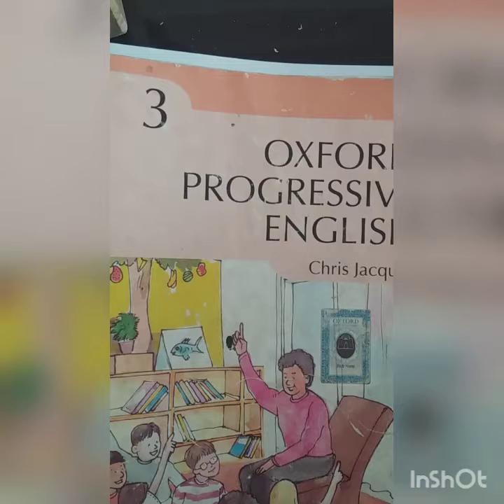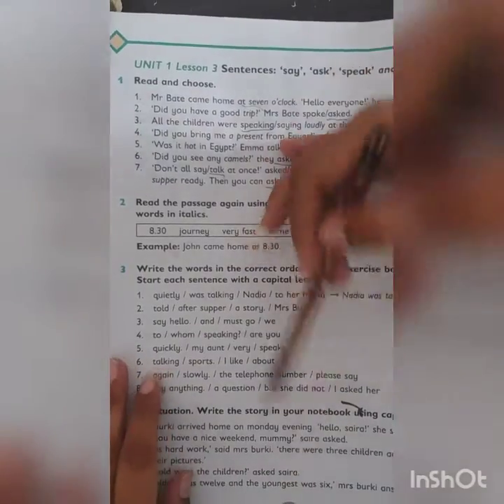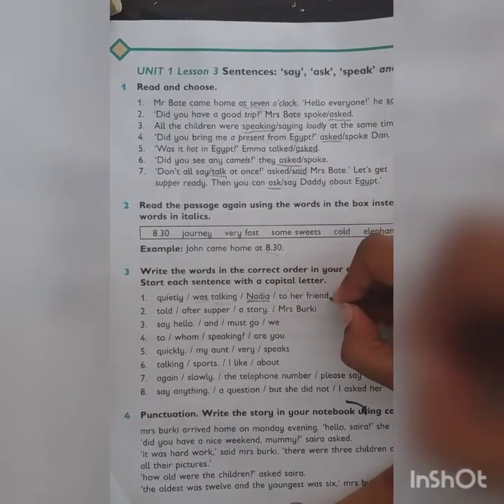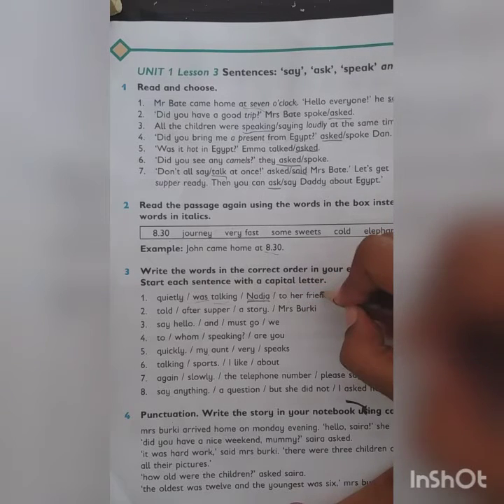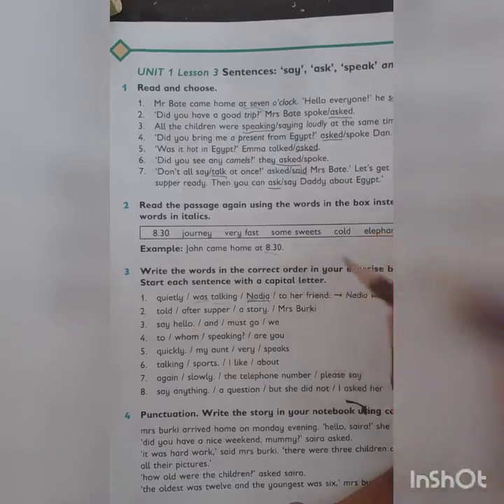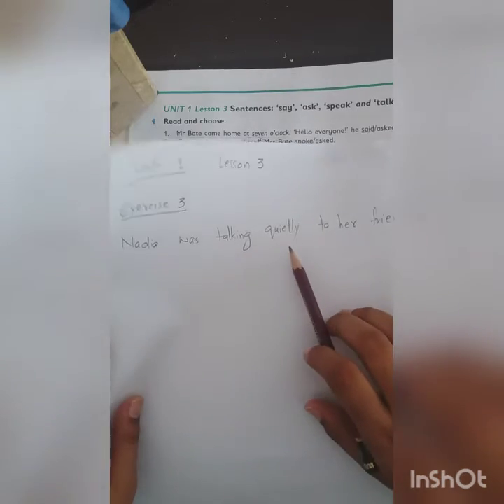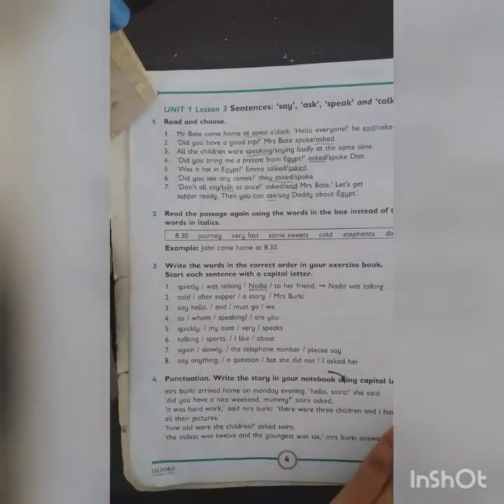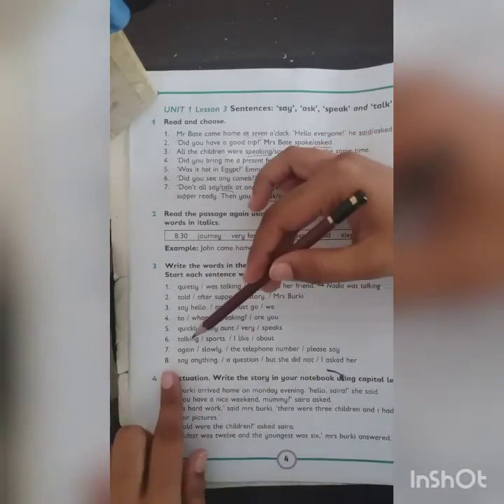Class III English OPE Unit No. 01 Lecture No. 03